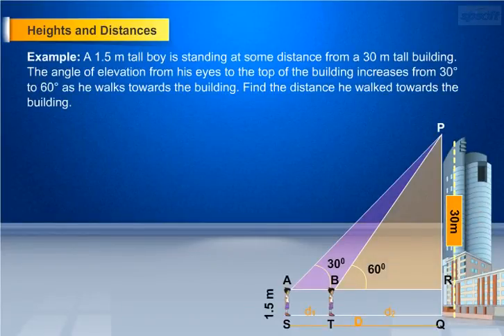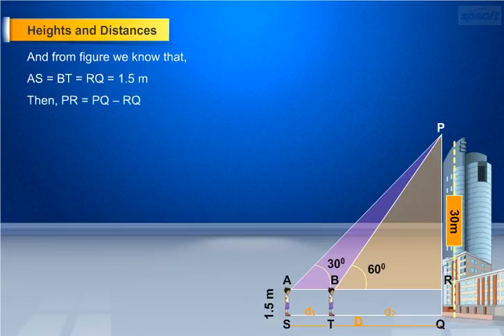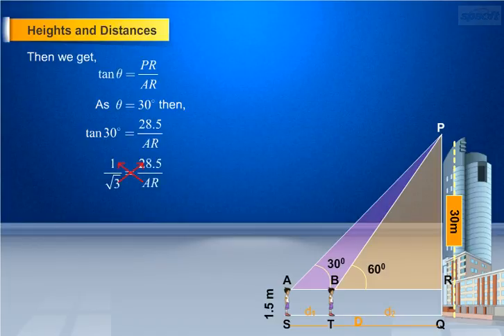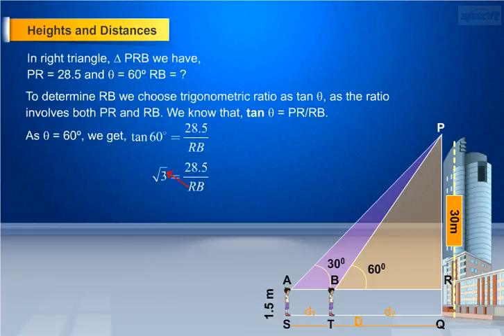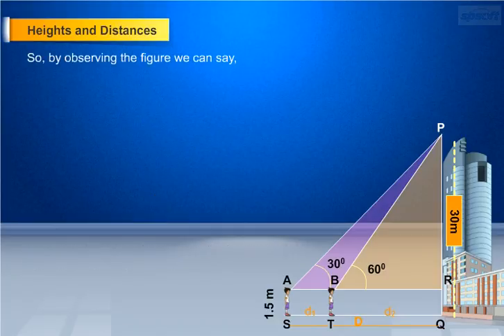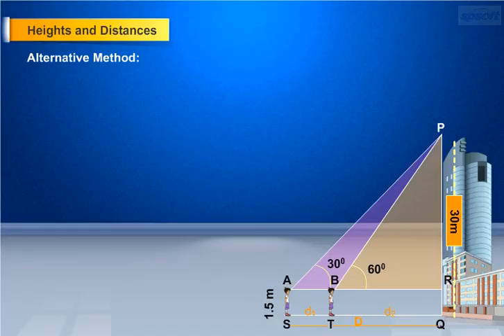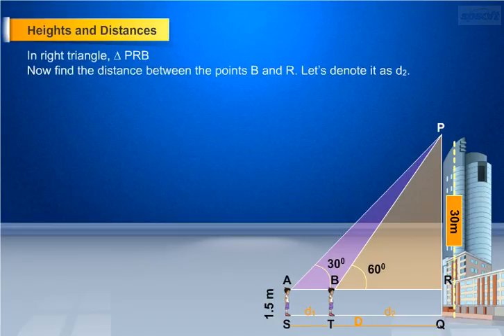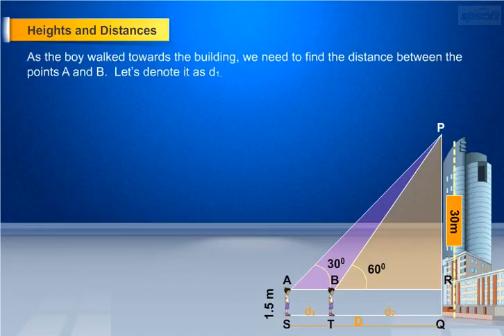Some Applications of Trigonometry– Part 7